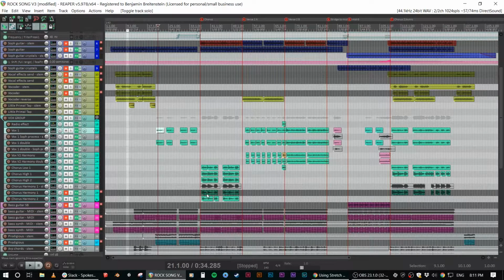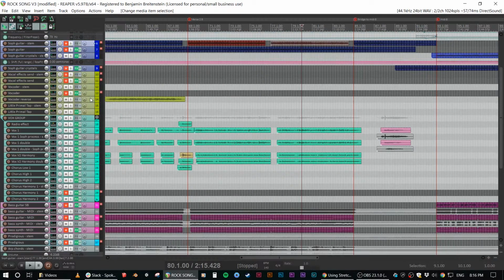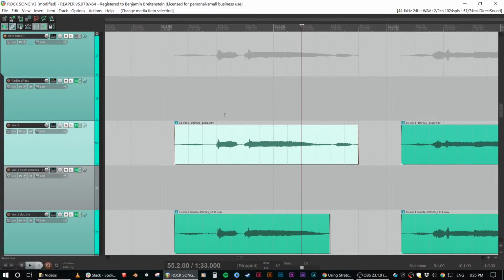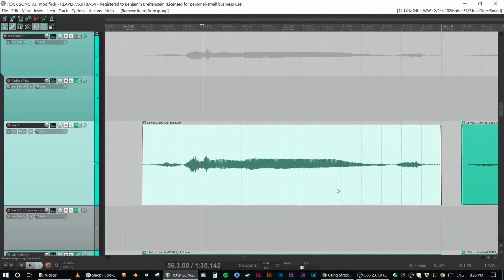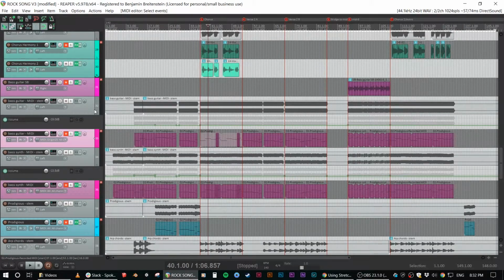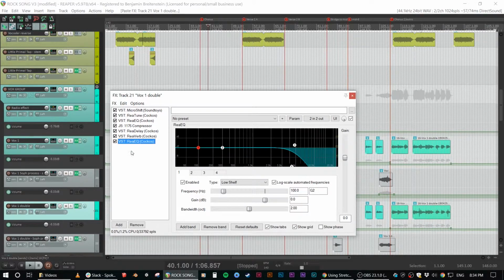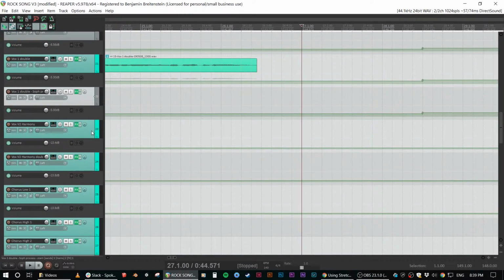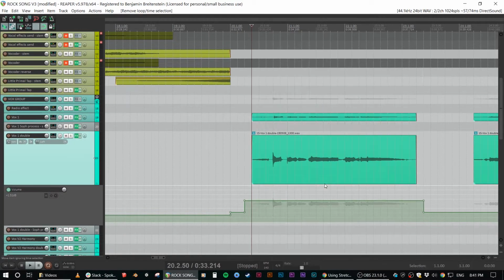10 tips for working fast in Reaper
Tracking, mixing or editing in Reaper? Here are 10 hand picked tips for making your way around Reaper which will help make your life easier. Edited by Ben Breitenstein.

Spokesmodel is a band. Follow our channel.